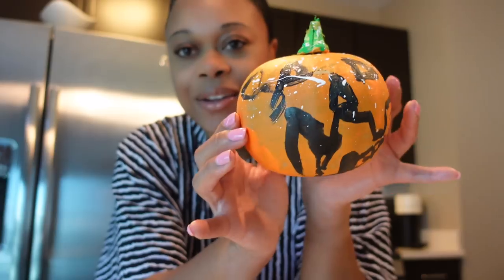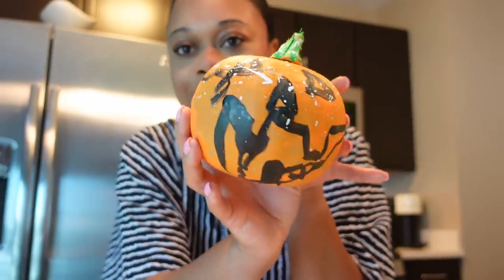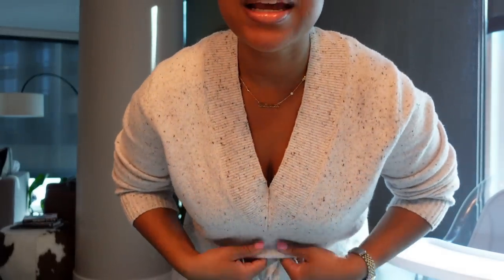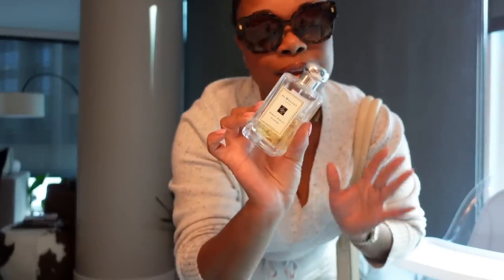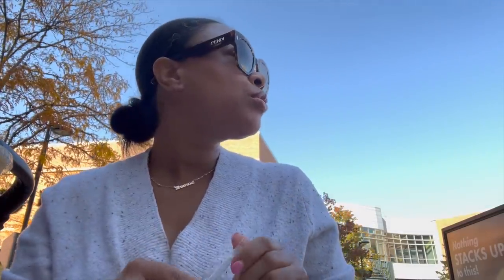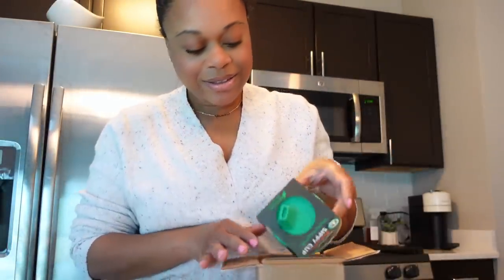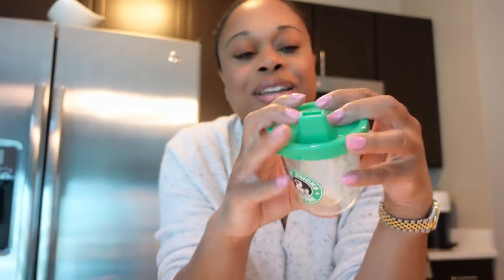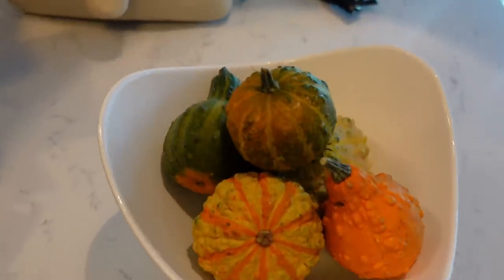VLOG| FALL OOTD + PAINTING PUMPKINS + MAKING NACHO APPLES + QUALITY TIME & MORE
striped dress (sold out)

lounge set (similar)

birkenstock clogs

trench (h&m sold out)

sippy cup

Shop Cupshe!

Shop Yvette Sports!

happystylishmommy8@gmail